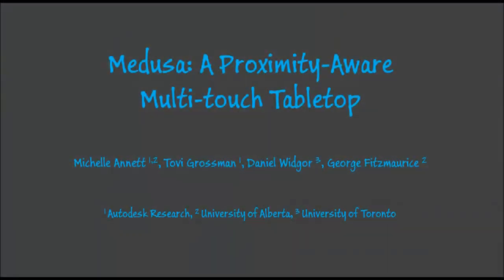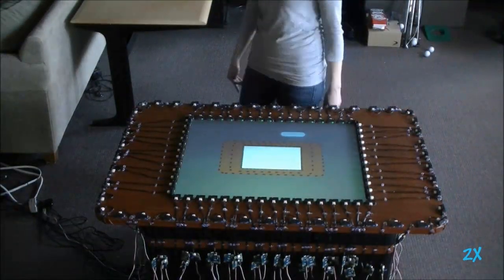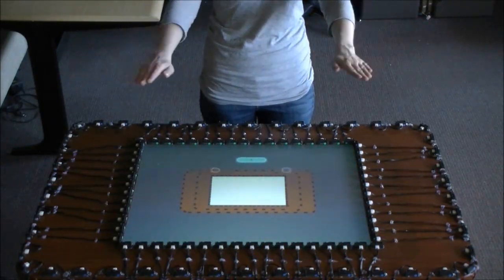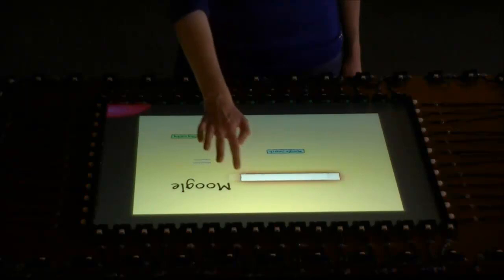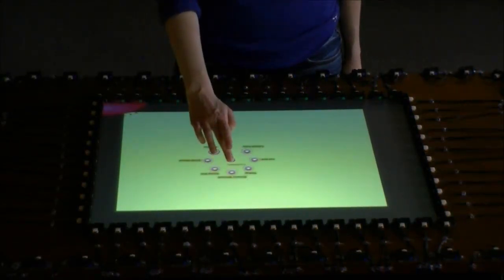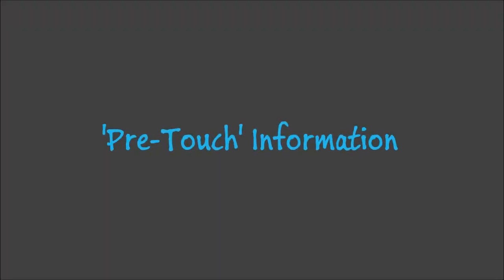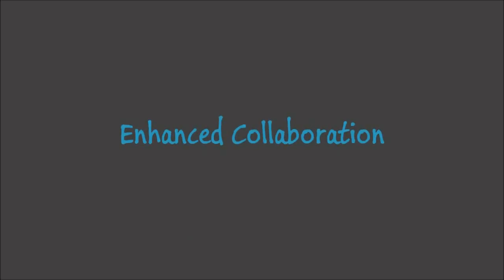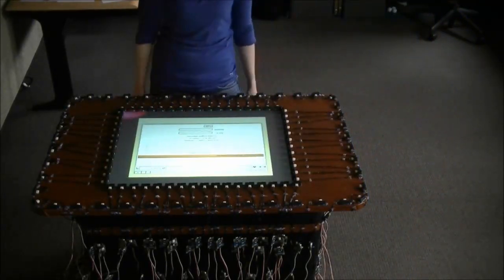Medusa: A Proximity-Aware Multi-touch Tabletop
We present Medusa, a proximity-aware multi-touch tab-letop. Medusa uses 138 inexpensive proximity sensors to: detect a user's presence and location, determine body and arm locations, distinguish between the right and left arms, and map touch point to specific users and specific hands. Our tracking algorithms and hardware designs are de-scribed. Exploring this unique design, we develop and re-port on a collection of interactions enabled by Medusa in support of multi-user collaborative design, specifically within the context of Proxi-Sketch, a multi-user UI proto-typing tool. We discuss design issues, system implementa-tion, limitations, and generalizable concepts throughout the paper.

Medusa is a research project from Autodesk Research.

Michelle Annett, Tovi Grossman & George Fitzmaurice. (2011).